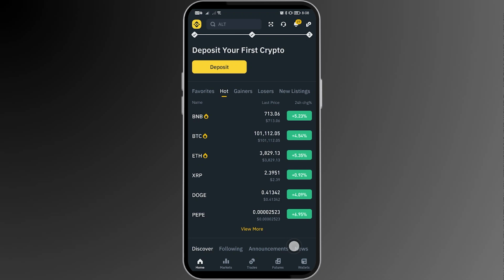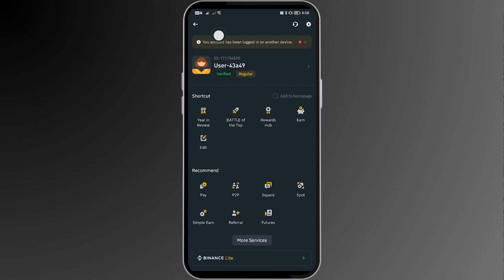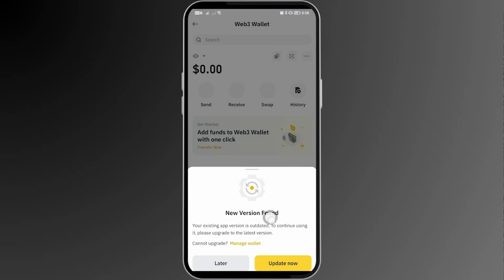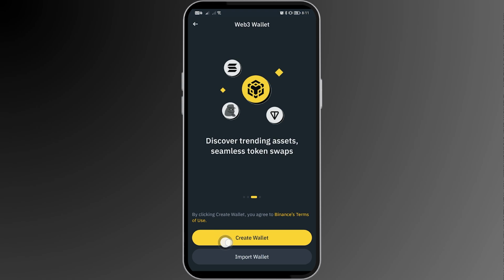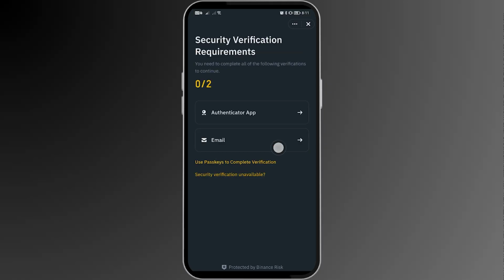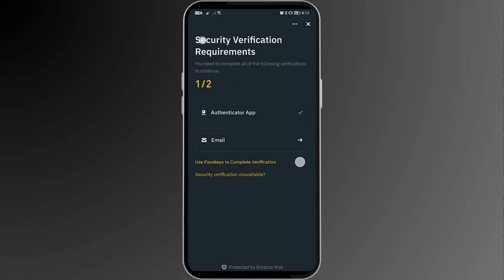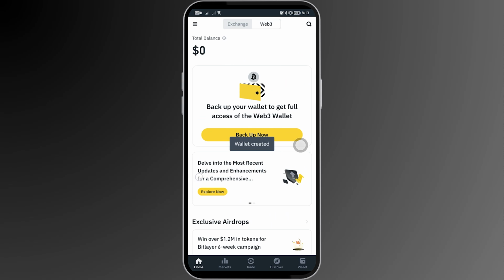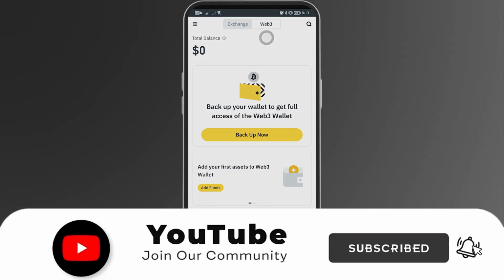How To Create Binance Web3 Wallet | Simple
Learn how to create a simple Binance Web3 wallet in just a few easy steps! In this video, we'll guide you through the process of setting up your own decentralized wallet, giving you full control over your cryptocurrency assets. With Binance's Web3 wallet, you'll be able to store, send, and receive crypto with ease. Whether you're a beginner or an experienced user, this tutorial is perfect for anyone looking to take their crypto game to the next level. So what are you waiting for? Create your Binance Web3 wallet now and start managing your digital assets like a pro!

🔐 Secure Your Online Activity with NordVPN:

30-day money-back guarantee
Starting at just €3.09/month (instead of €11.59)!